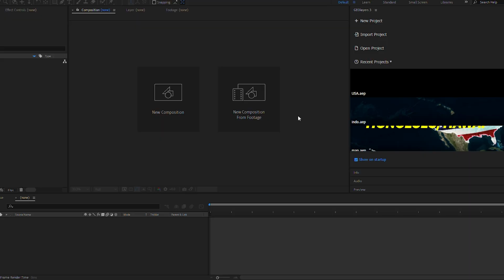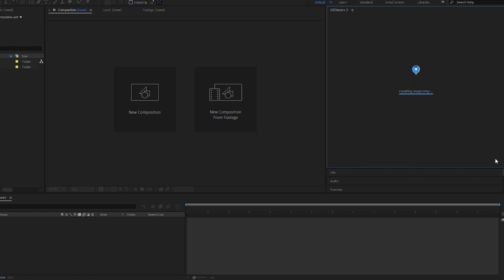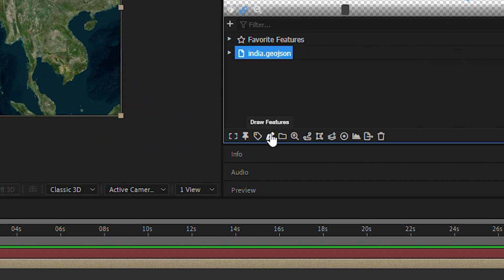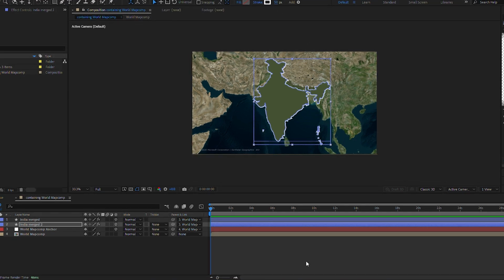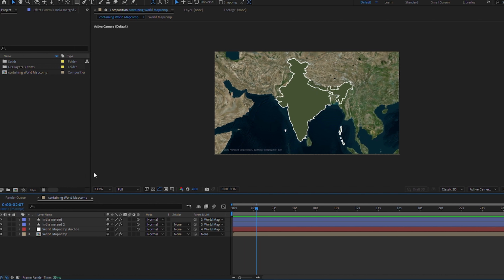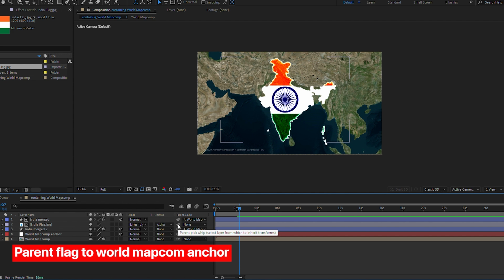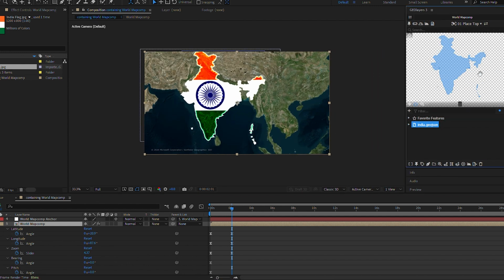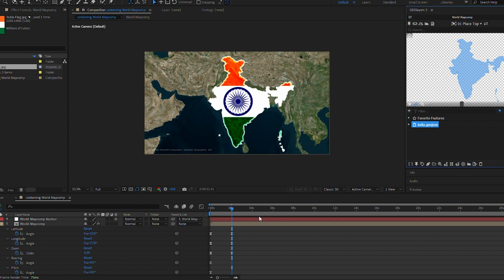Make Map Animations Like @dhruvrathee @NitishRajput | After Effects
Watch my new easy tutorial video on map animation:-

In this video, I’ll show you how to create clean and professional map animations like Dhruv Rathee and Nitish Rajput using After Effects and GeoLayers 3.

These kinds of animations are widely used in educational, documentary, and commentary-style videos to add clarity and visual engagement. I’ll walk you through the complete process step by step—no prior experience needed.

If you’re a video editor looking to improve your storytelling visuals, this tutorial will help you learn the techniques used by top creators on YouTube.

Tools Used:
– Adobe After Effects
– GeoLayers 3
– GeoJSON files

- India geojson

- India Flag:-